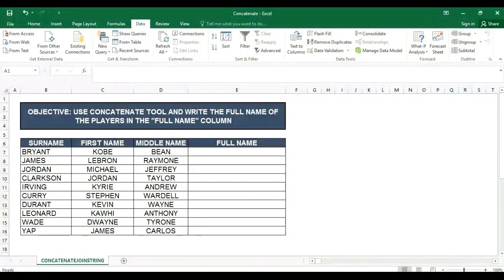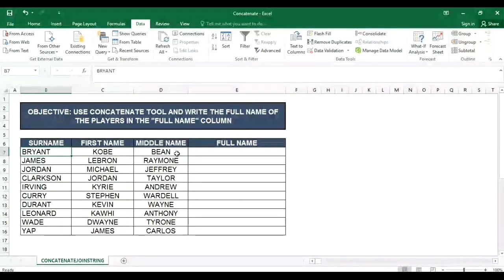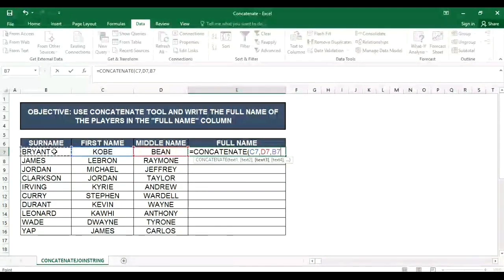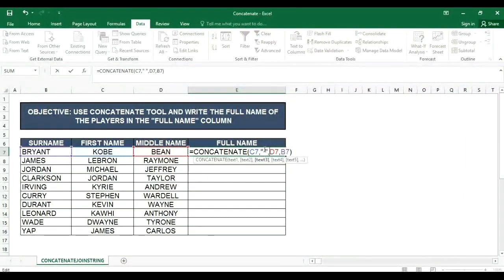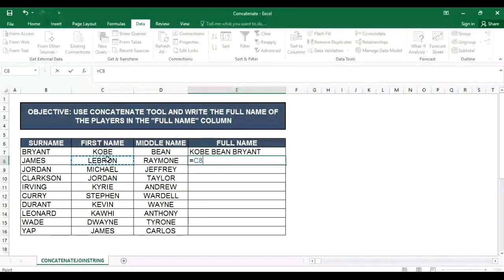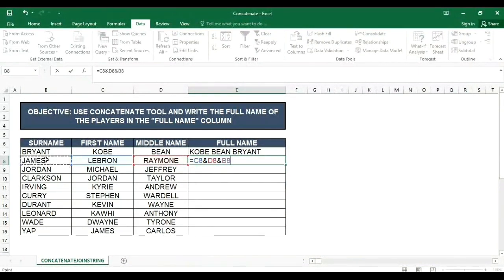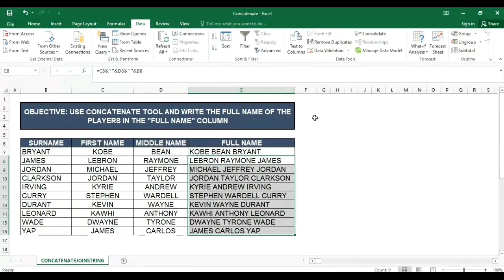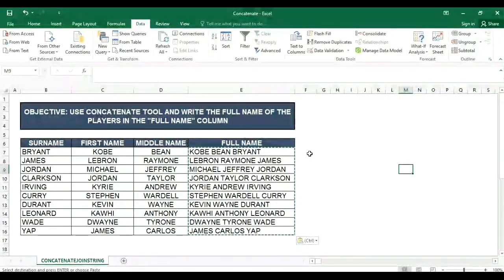Concatenate and Joinstrings in Excel (Paano pagsamahin ang dalawang cells sa excel)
basicexcel exceltechniques excelformula excelforbeginners simpleexcel excelmadeeasy Technique to combine 2 or more cells into 1 cell. Please watch and enjoy! 😊

Guys nagtitinda din pala ako ng 3 in 1 Canadian Cotton Bedsheet 😅 kung gusto nyo bumili hindi naman sapilitan haha salamat! ❤❤❤